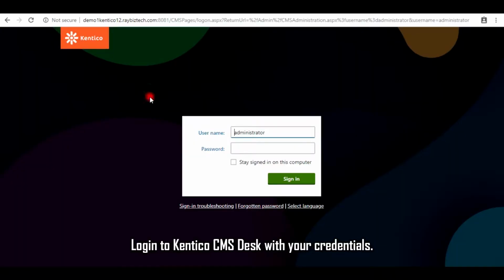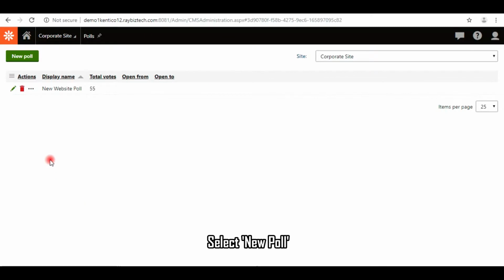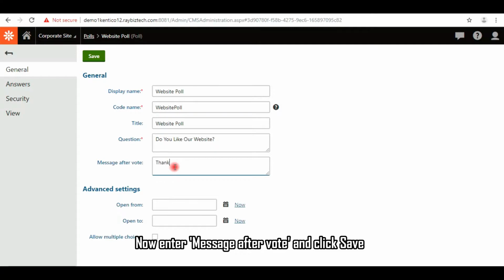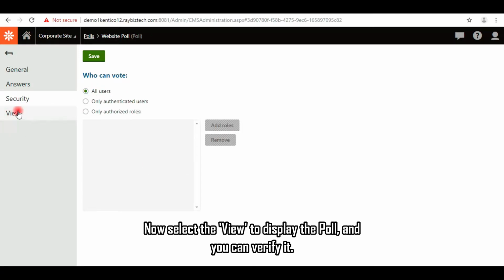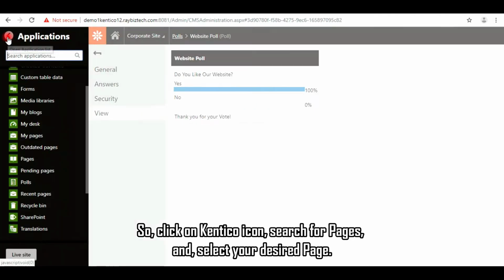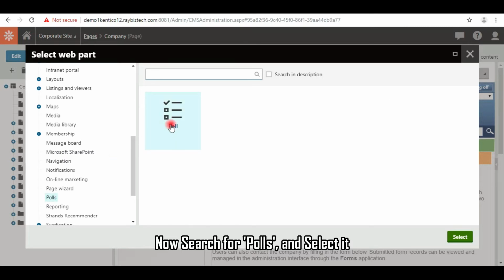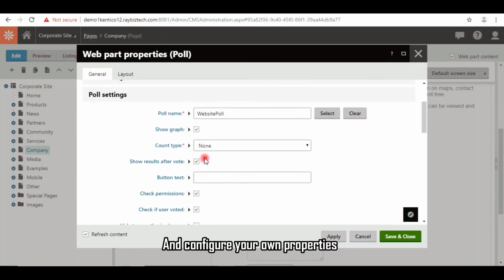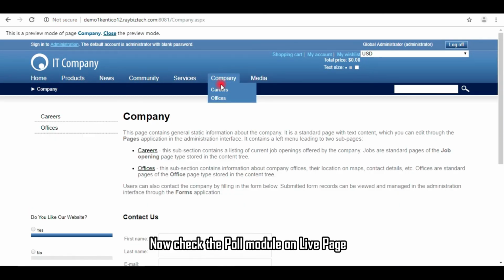How to Create Polls in Kentico 12 Website | Raybiztech | Kentico Gold Partner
A step-by-step guide to create a new poll in Kentico 12 and add it into the desired web part and the relevant zone. The video will educate users on the complete process of running a poll on Kentico 12.

Raybiztech is a Kentico Gold Partner and has the largest team of Kentico Certified Developers in the world among other Kentico Partners. We work with you as technology Partner in constructing a solution that allows you to optimize your Business.